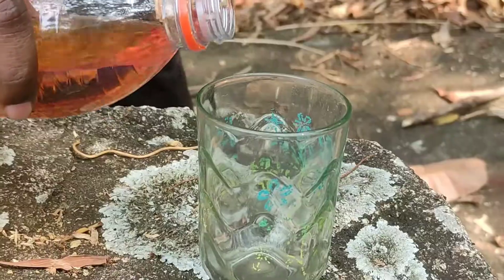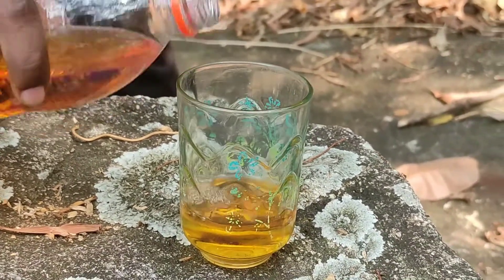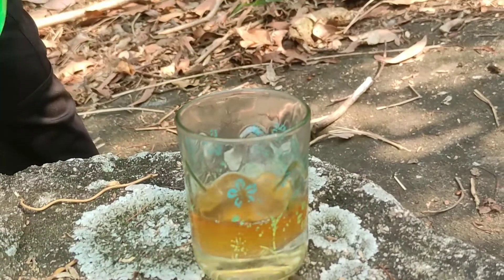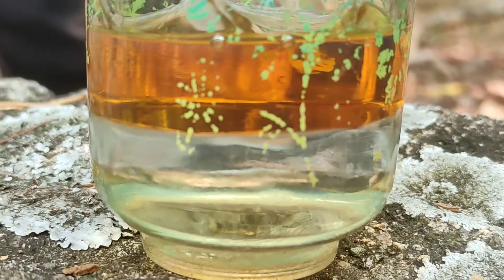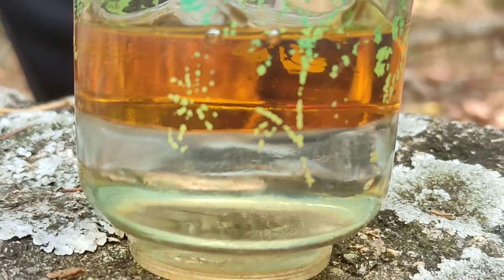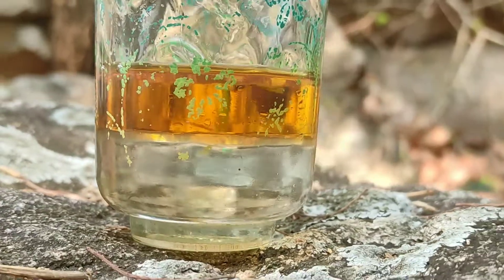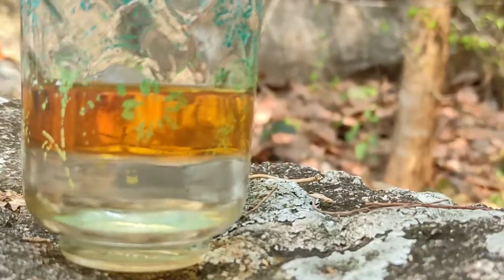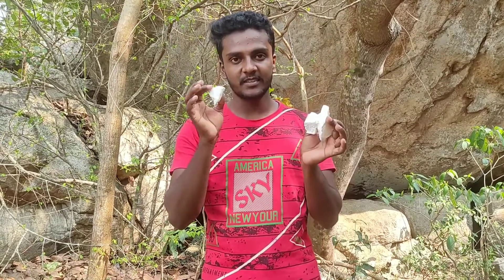പെട്രോൾ കൊണ്ട് ഒരു തീക്കളി 💥💥💥| @v4tech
youtube trending videos,
youtube trending page,
youtube trending videos today,
youtube trending topics,
youtube trending song today,
youtube trending section,youtube experiment channel,
youtube experiment video,
youtube experiment king,
youtube experiment roast,
experiment for youtube,
famous youtube experiment
youtube trending shorts